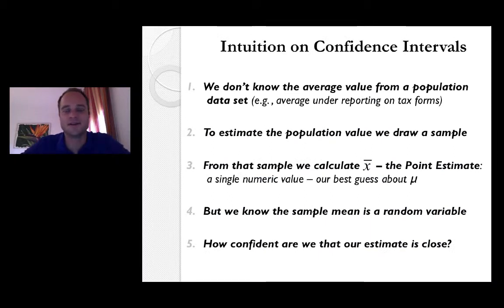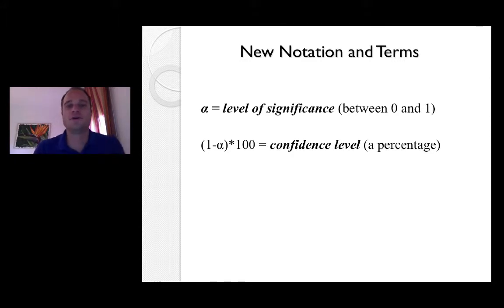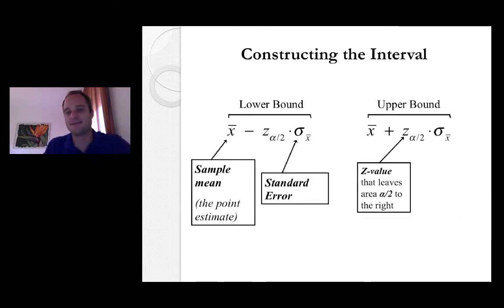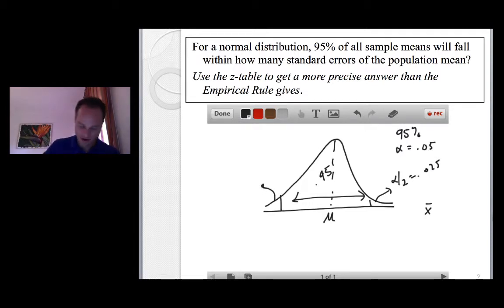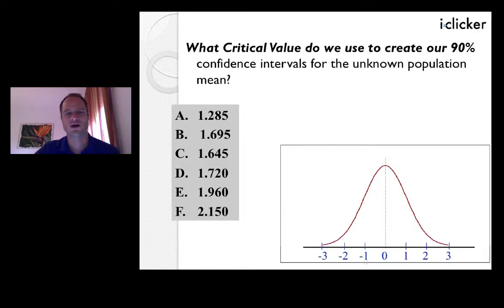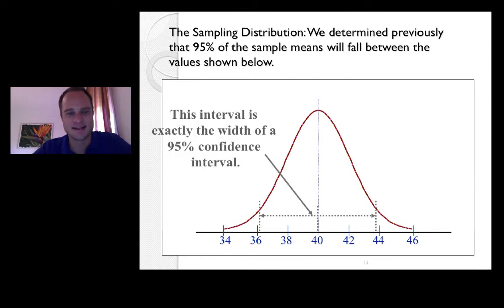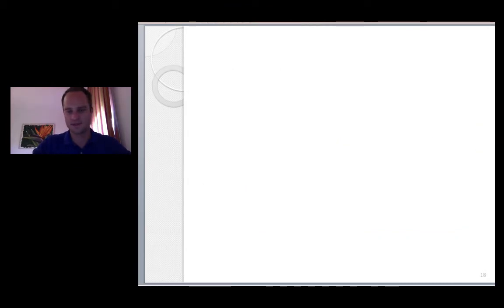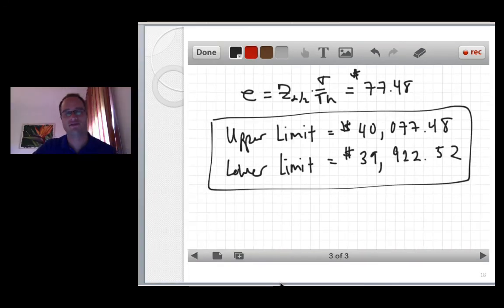Part 9 Confidence Interval for Mean (Population Standard Deviation Known)